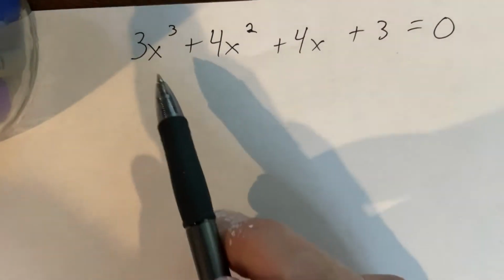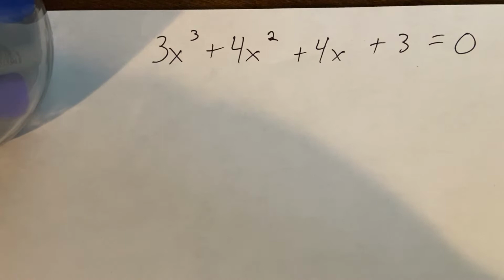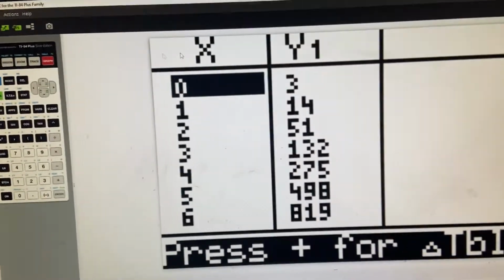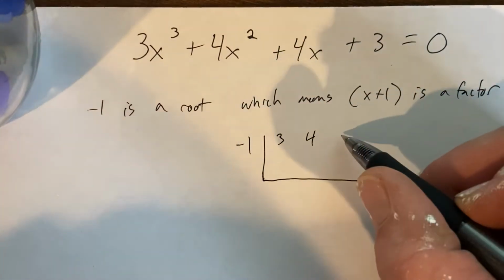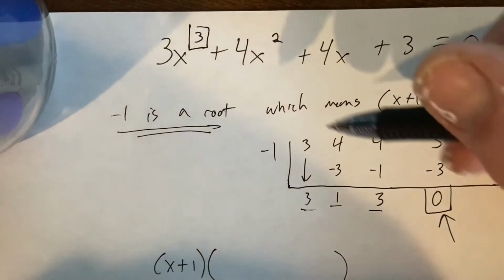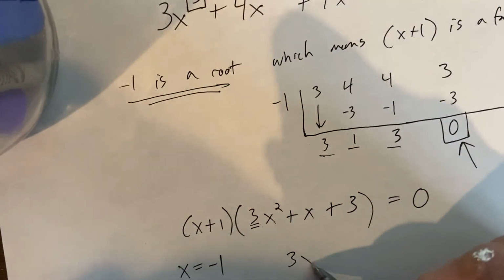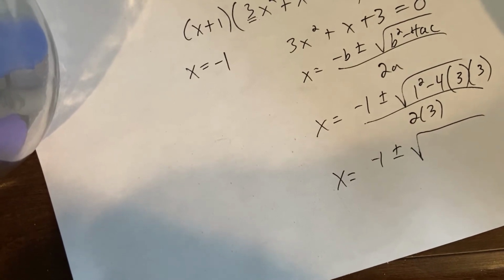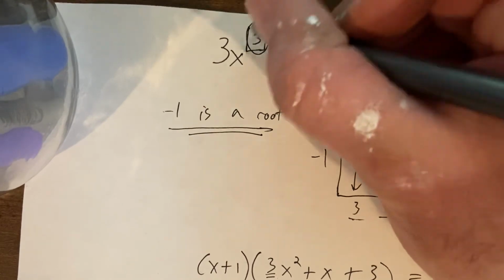Solving a 3rd Degree Polynomial